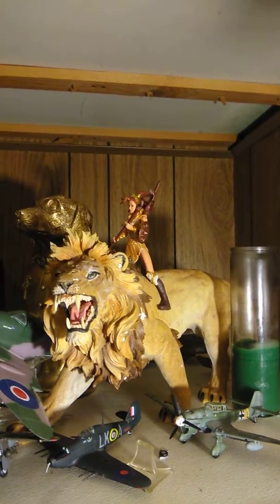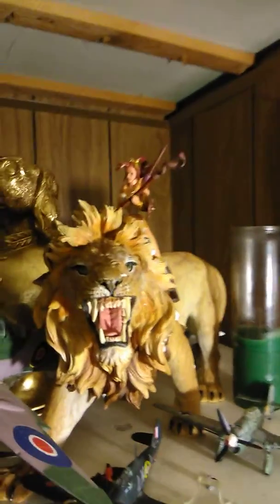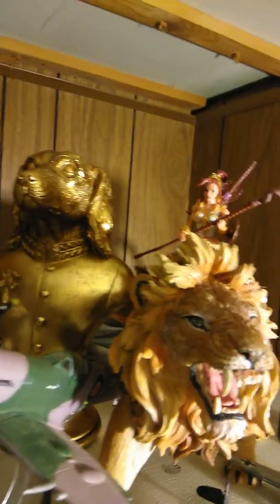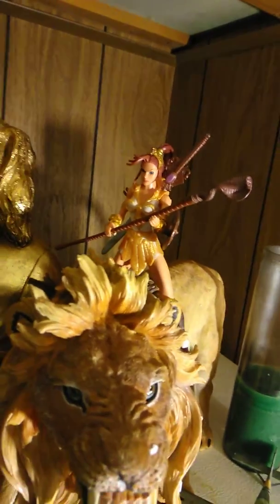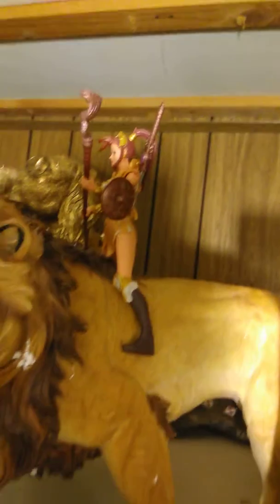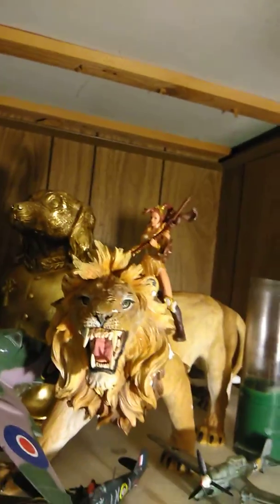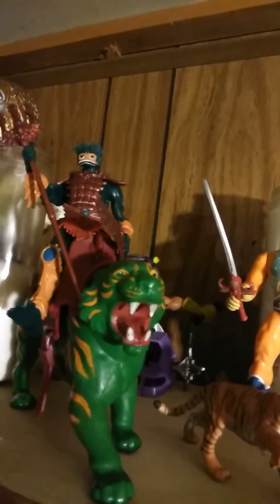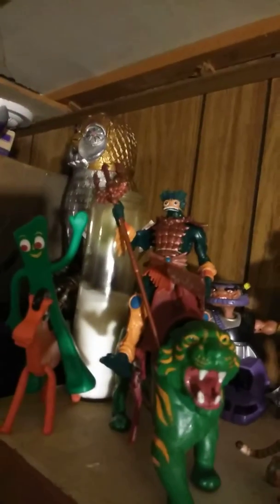Teela on Lion statue